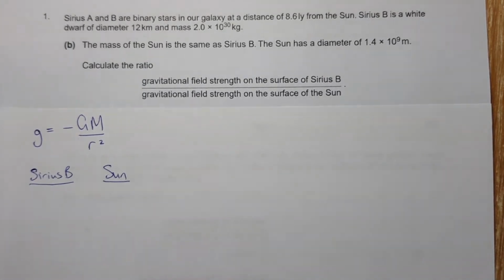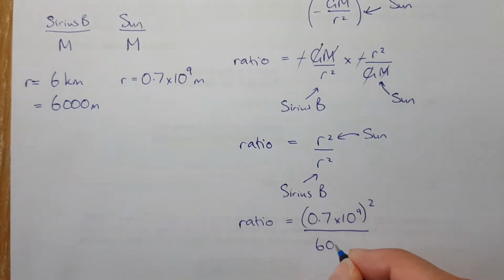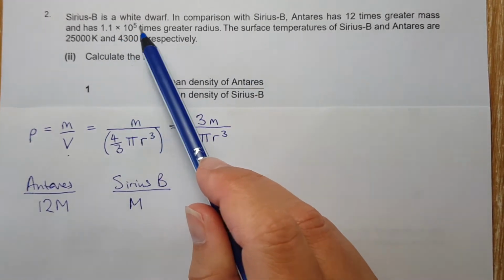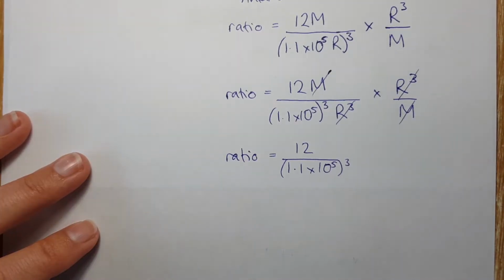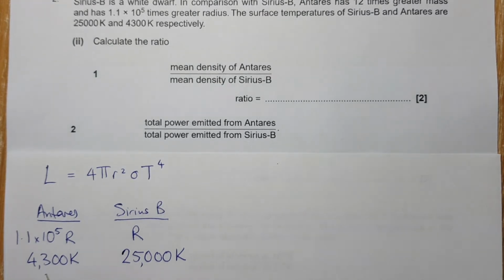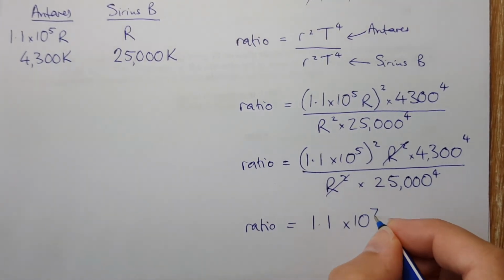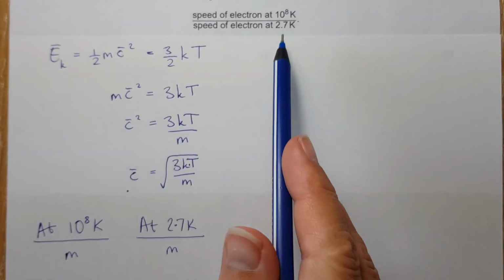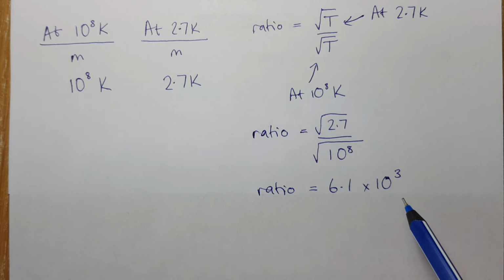Word ratio questions: Solutions 1